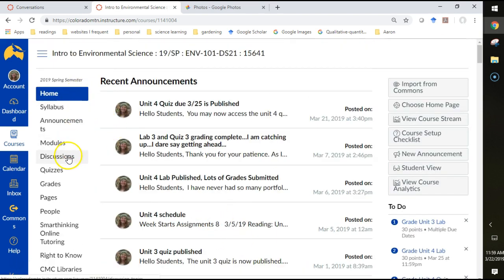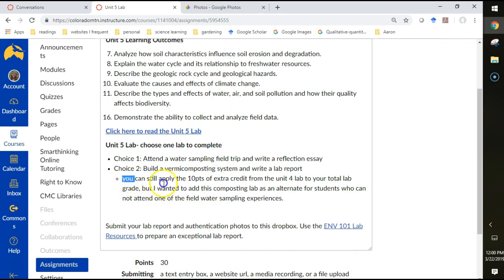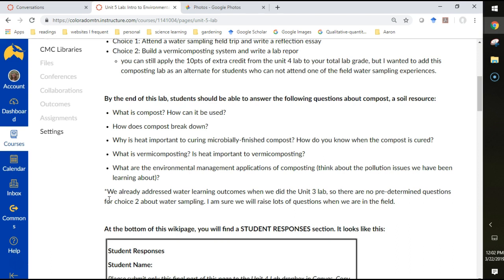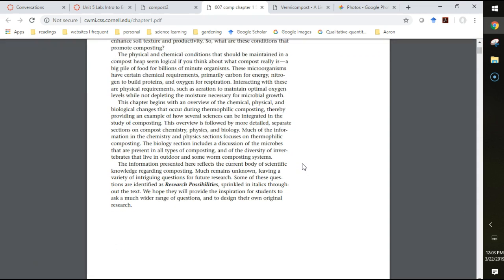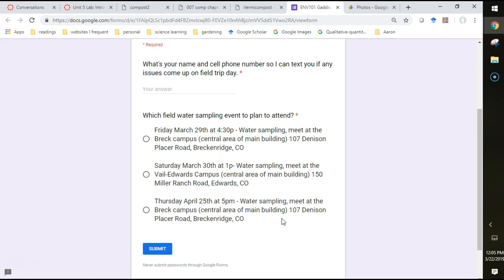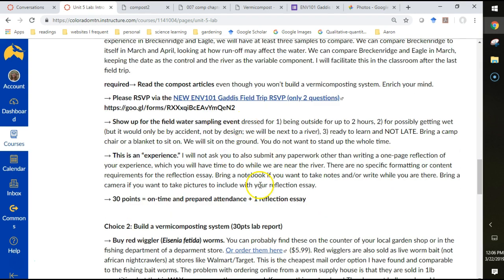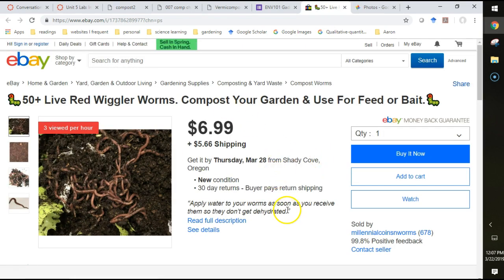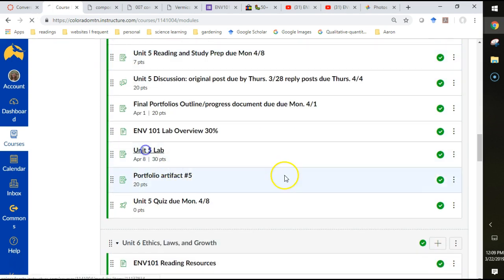CMC ENV101 Unit 5 Lab Overview